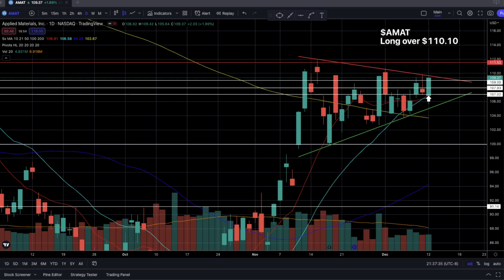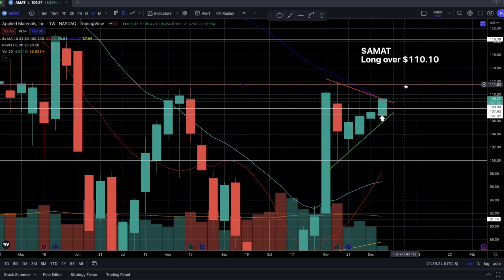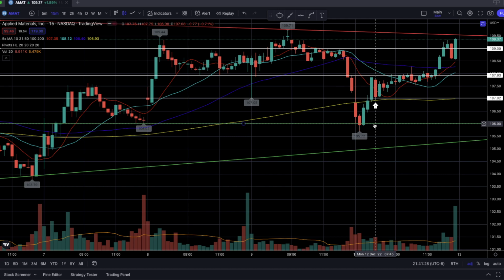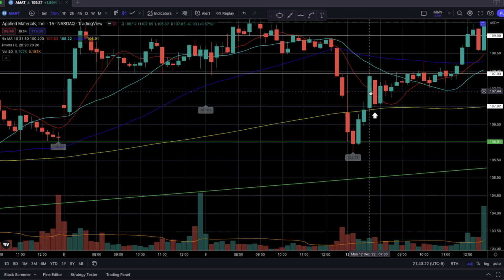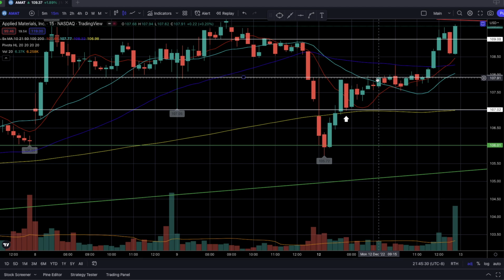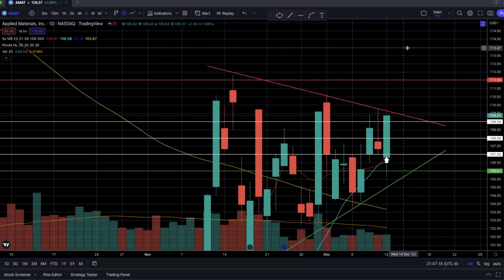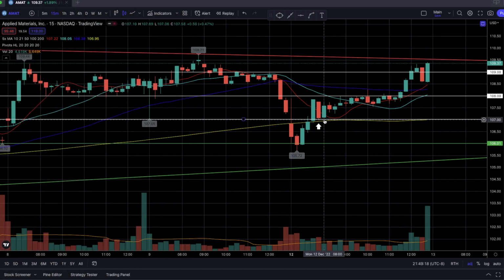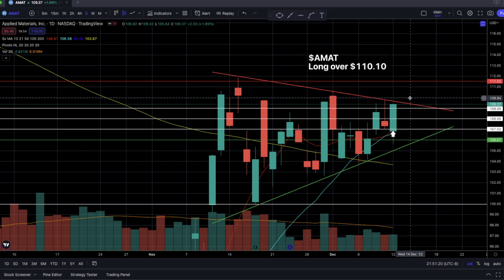Will this SEMICONDUCTOR STOCK RUN? $AMAT | Livestream Recap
I go over a technical trade idea that is featured in this week's CFO Swinger Watch newsletter. We have an early entry on this name, so DON'T think that you have missed out on this one(AKA don't get FOMO)! This name has yet to break out over the correct resistance level.

I also give you guys a quick insight on what I think about the upcoming CPI data and FOMC Meeting so stick around to the last few minutes of the video.

Thank you guys for the likes and for watching the video!

-If you like what you heard in this video, come trade with us by joining the Charts Focus One community/family!

You will be a part of these daily livestreams and live chats!